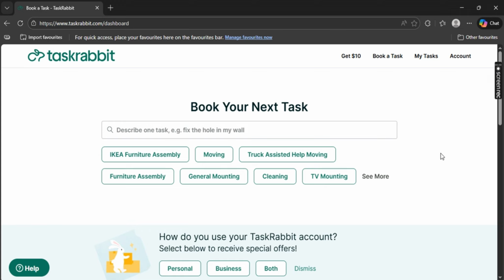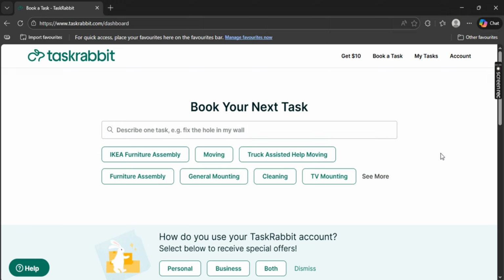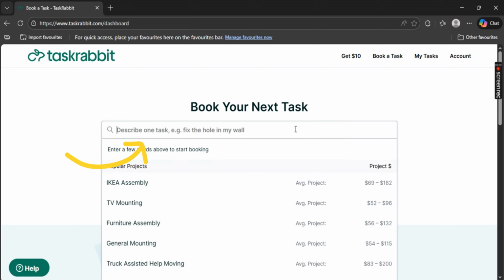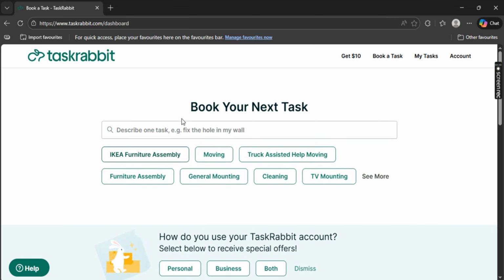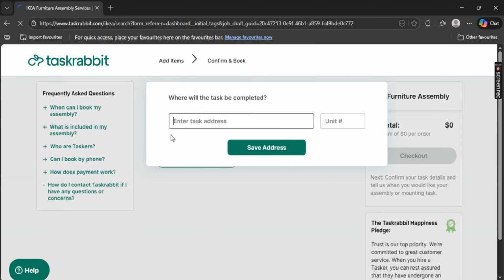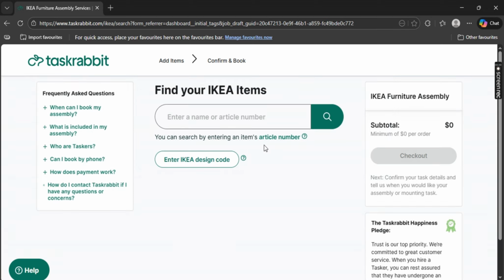How to Book Task in TaskRabbit 2026?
In this video, you’ll learn how to book a task in TaskRabbit step by step in 2026, perfect for beginners who want a simple and clear TaskRabbit booking guide. I’ll show you exactly how to book a task on TaskRabbit, from selecting the right service to choosing a Tasker, setting your schedule, and confirming your booking smoothly.

If you’re confused about how to book a task in TaskRabbit or want a quick TaskRabbit tutorial focused only on booking tasks, this video will make the whole process easy and stress-free.